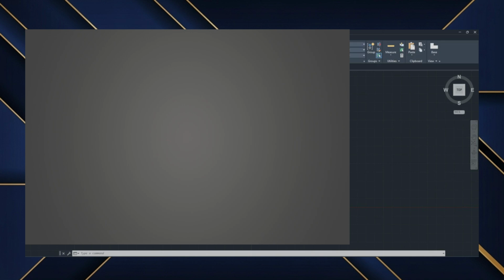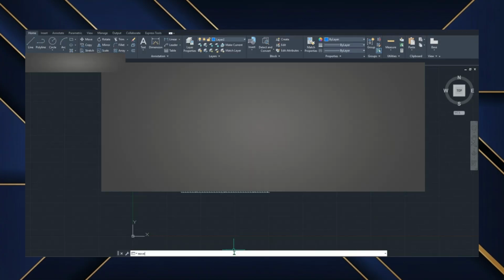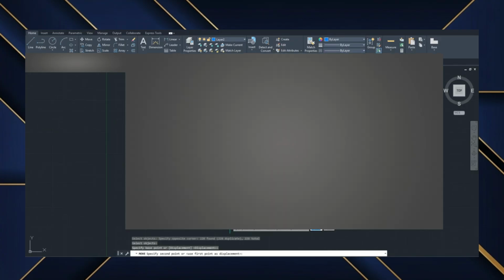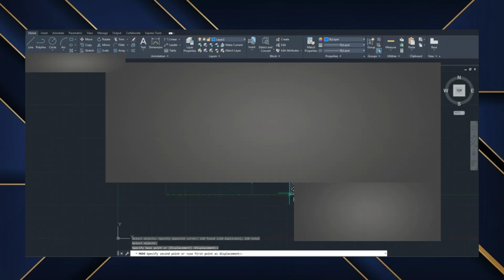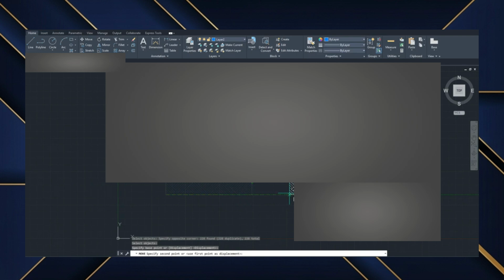How to Use the Move Command in AutoCAD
Learn how to use the Move command in AutoCAD to position objects accurately within your drawing. This tutorial covers selecting objects, choosing a base point, and using coordinates or displacement for exact placement. Perfect for beginners and professionals looking to improve their CAD workflow.